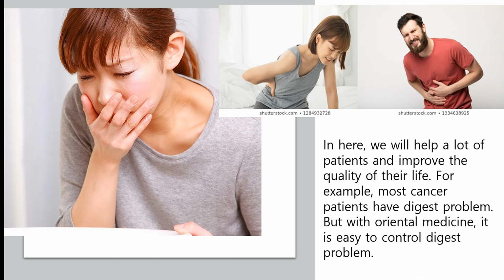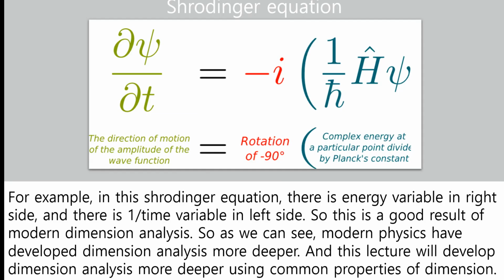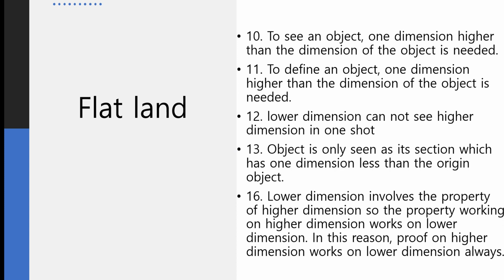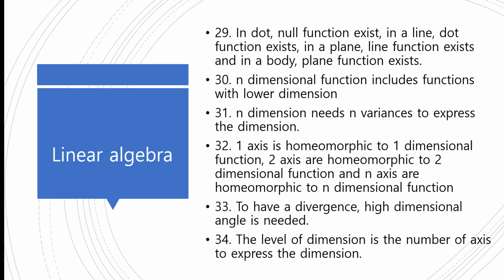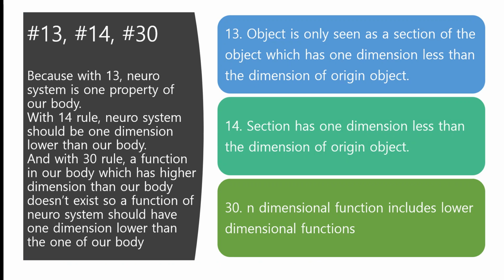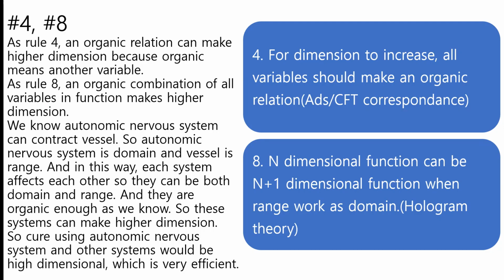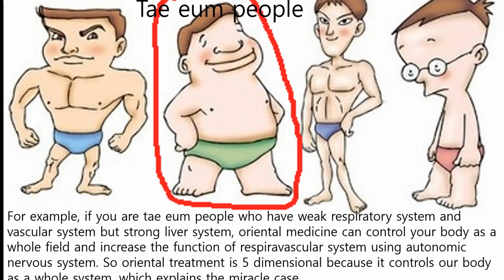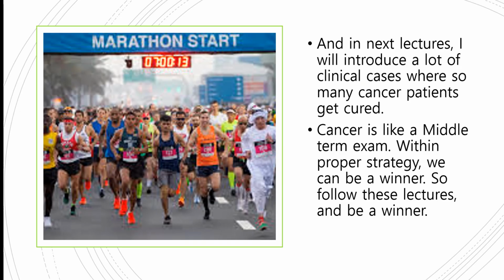Theoretical basement of Cancer cure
Oriental medicine can cure cancer with acupuncture.